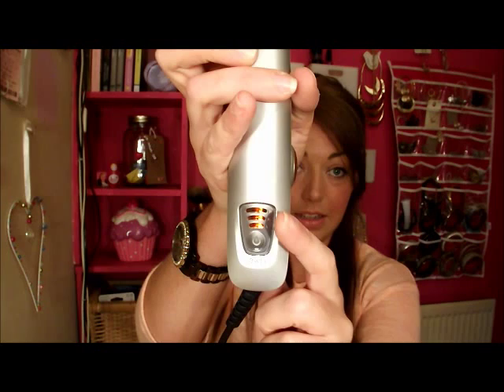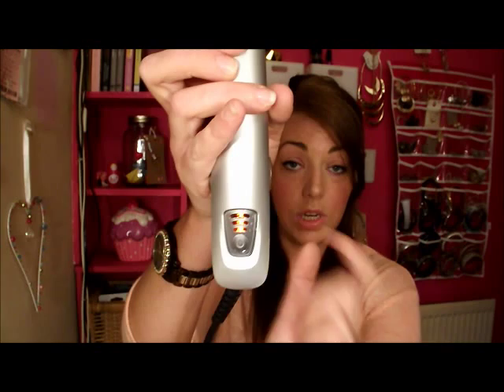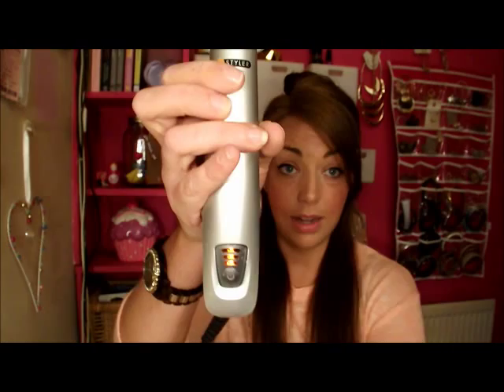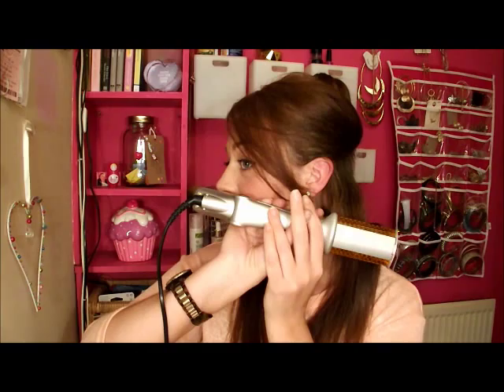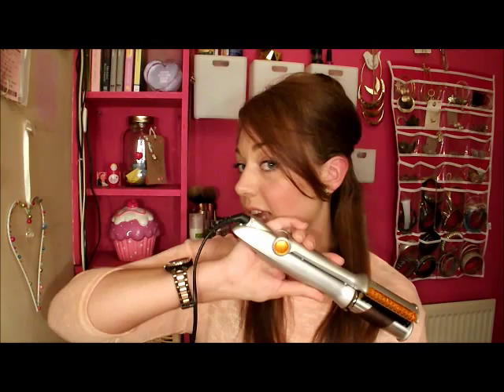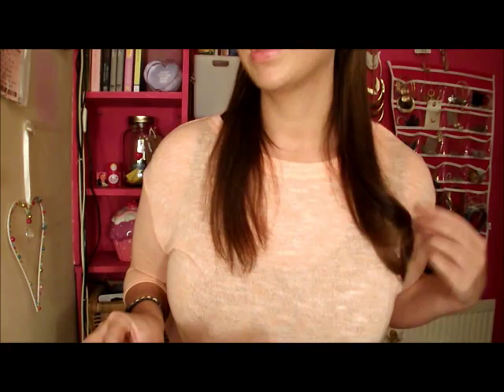The InStyler - How to create wavy hair with the InStyler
Here is another tutorial using the InStyler, this time I am creating wavy hair. For those of you who have ever asked how to recreate hair that looks like mine this is the closest way I have found!